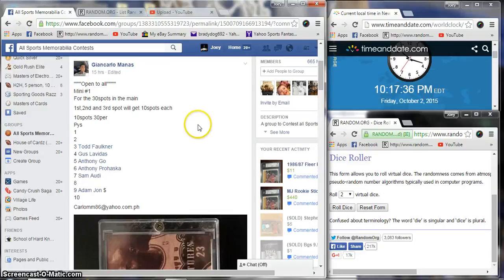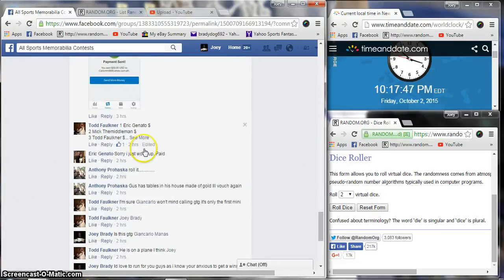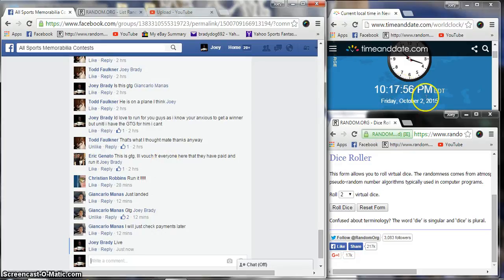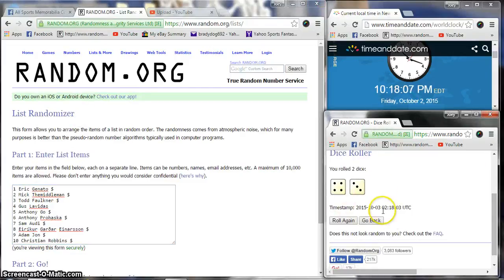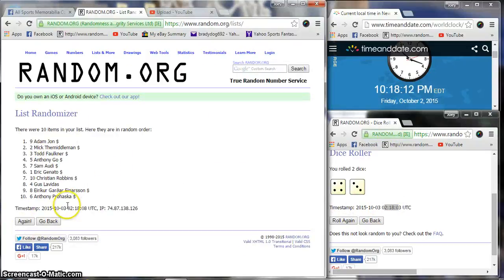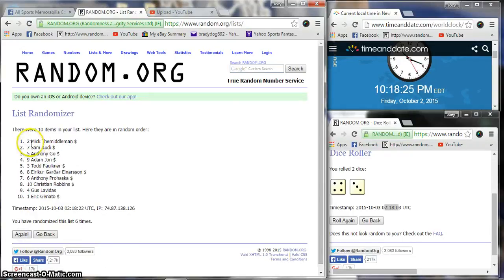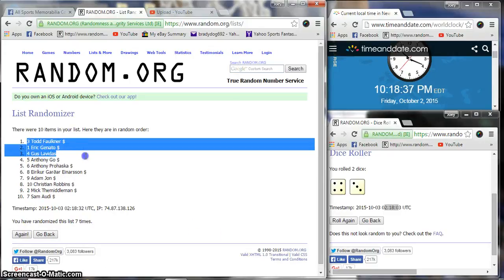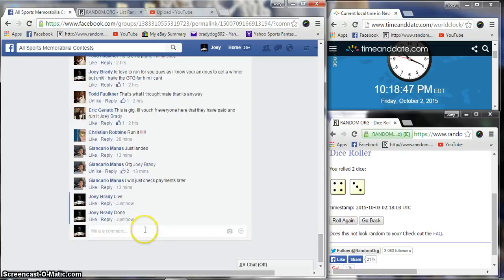Giancarlos Jordan mini for 3 spots in the main